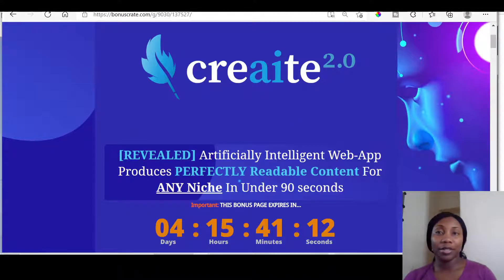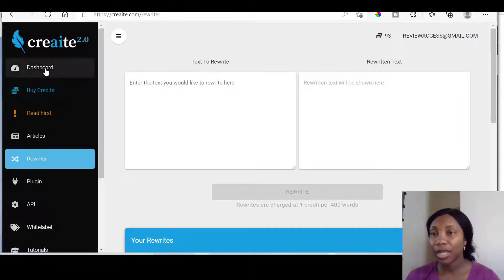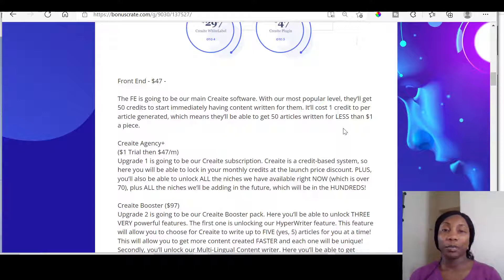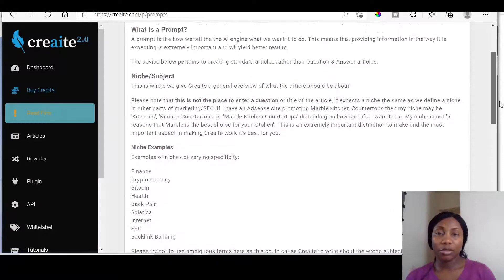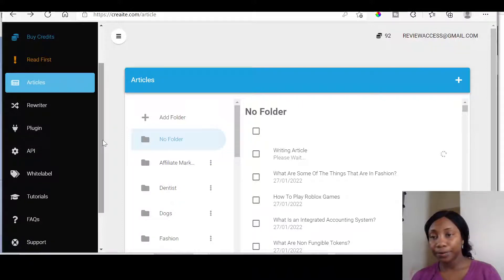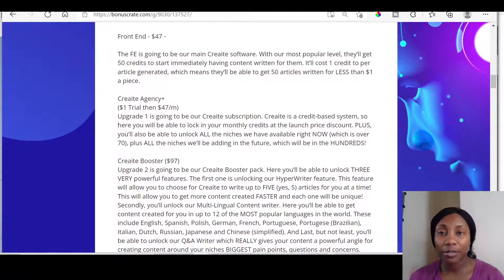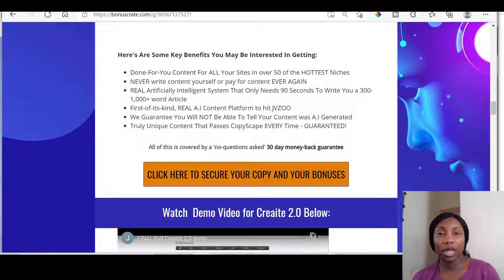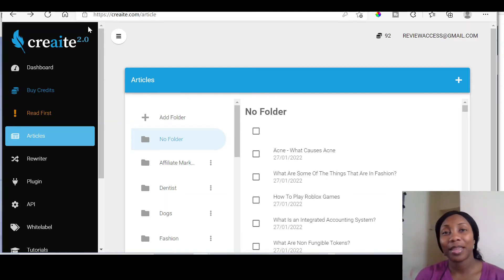Creaite 2.0 Review 🔺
Creaite is a new Artificially Intelligent Web-App which Writes PERFECTLY Readable Content
For ANY Major Niche In Under 90 seconds
...Which Allows You To Get More Traffic, Make More PROFIT
and Dominate Your Niche WITHOUT
Wasting ANY Time Writing A SINGLE Word Yourself!

Creaite 2.0 review, Creaite 2.0 bonus, Creaite 2.0 review & bonus, Creaite 2.0 bonuses, Creaite 2.0 course review, Creaite 2.0 demo,